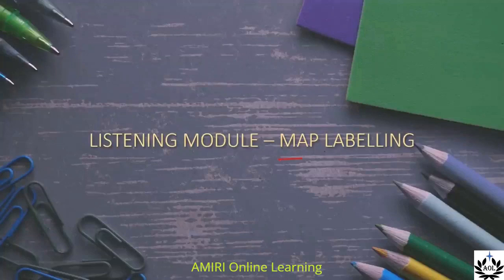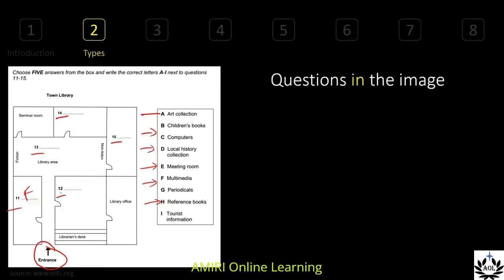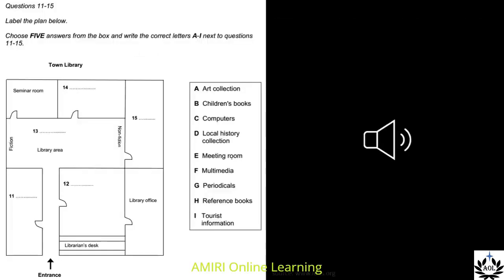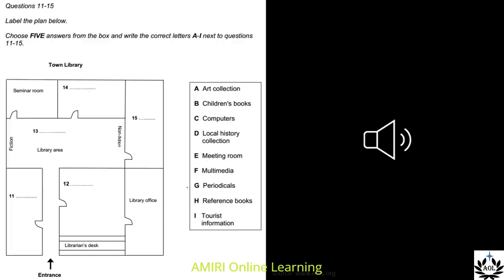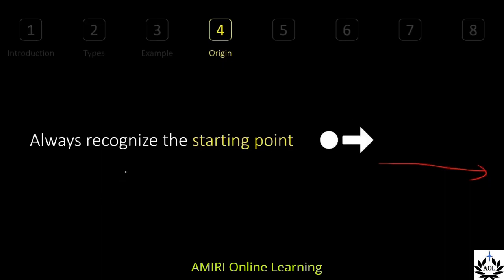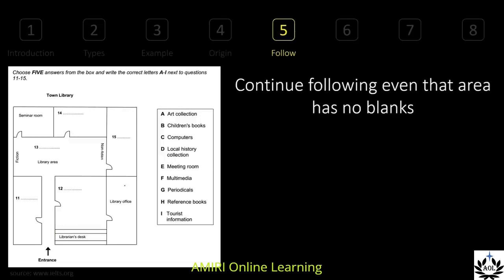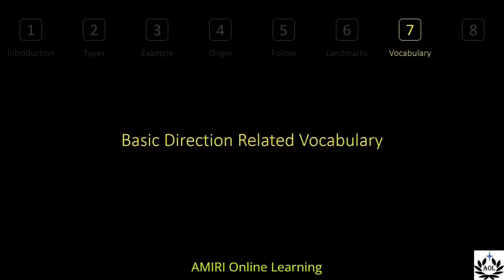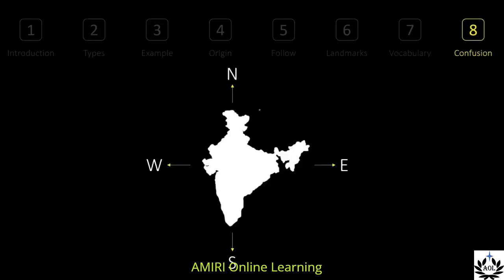10. MAP LABELLING IELTS LISTENING MODULE || MAP LABELLING QUESTION || AOL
This video contains AN EXPLANATION to the MAP LABELLING IELTS LISTENING MODULE SECTION with:

1. MAP LABELLING TYPES
2. TIPS AND INSTRUCTION
3. LANDMARKS
4. STARTING POINTS (ORIGIN)
5. EXAMPLE

= Noorullah Amiri =